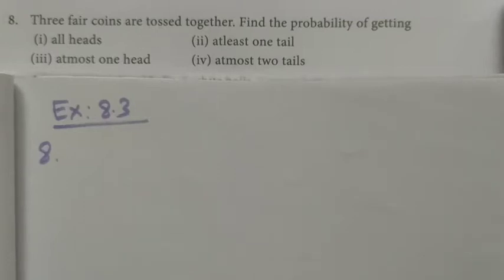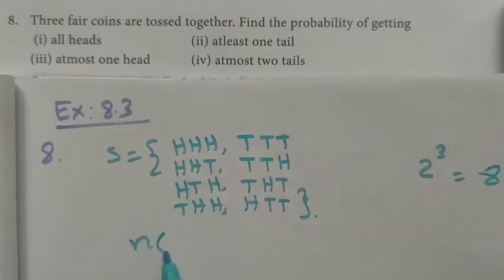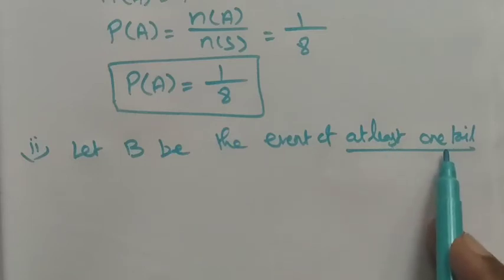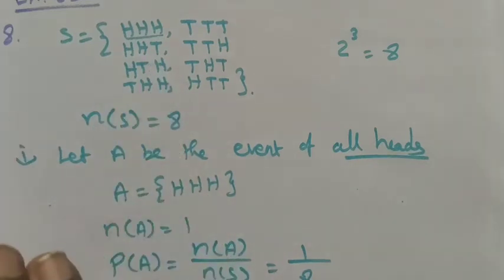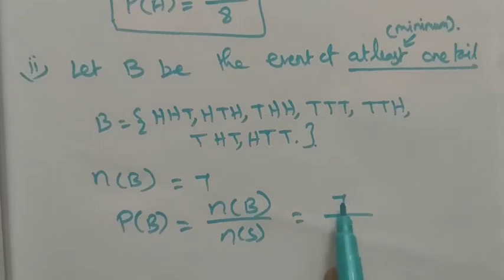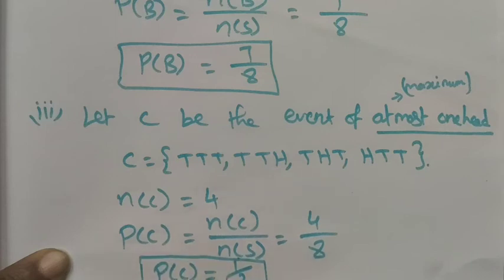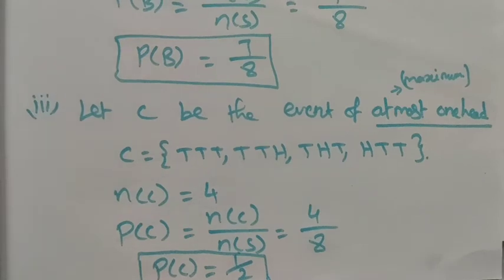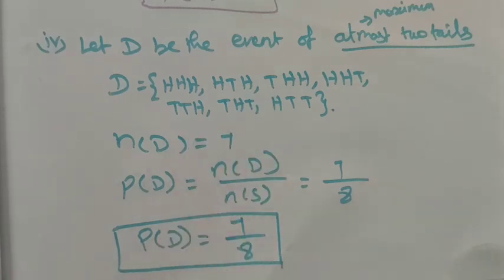TN Class-X Maths Chapter-8 EX: 8.3 Q.no: 8